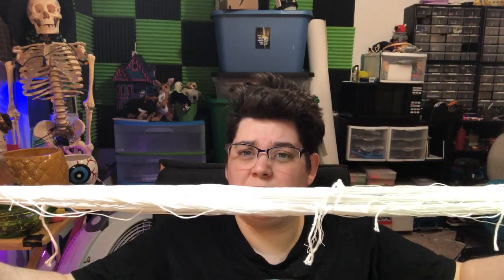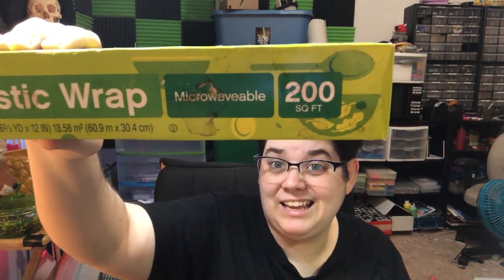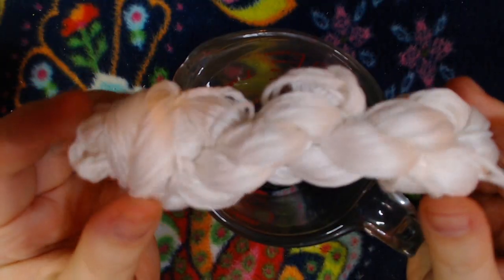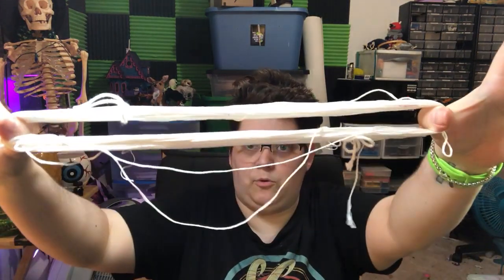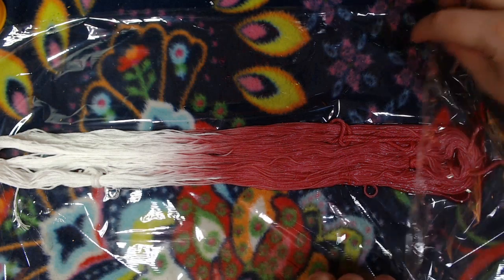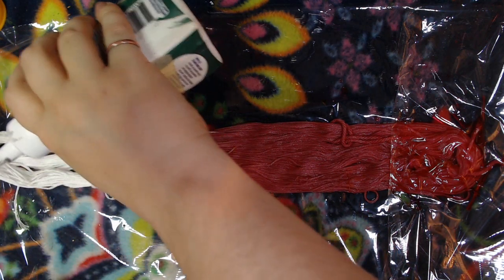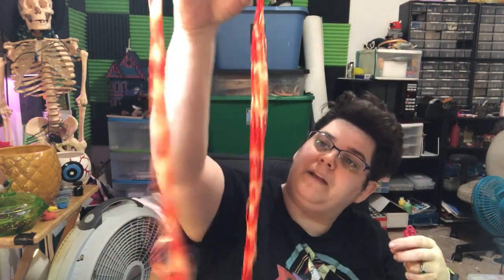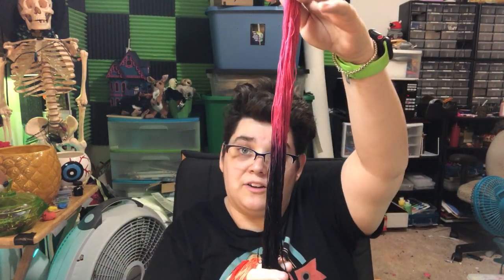Cross Stitch 101: Hand Dyeing Embroidery Floss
This Cross Stitch 101 video was a long time coming. My very first video on YouTube was a tutorial on hand-dyeing embroidery floss. It was badly filmed and very poor quality, so it was deleted several years ago. So here's a newly updated version.

MadXStitcher
1105D 15th Ave #456